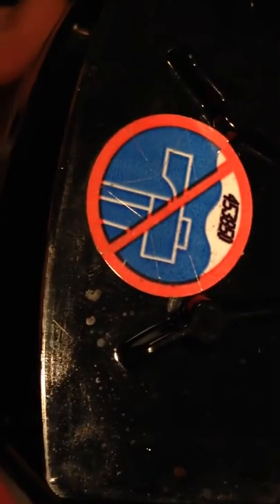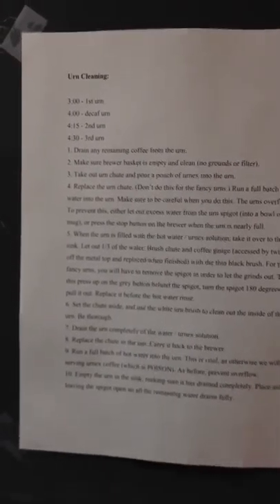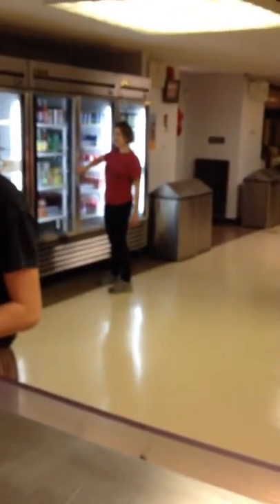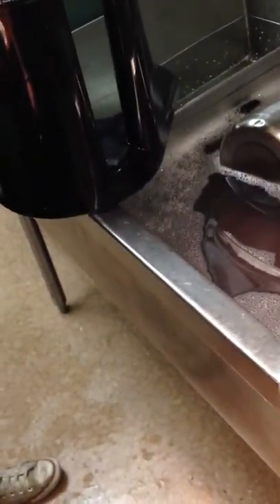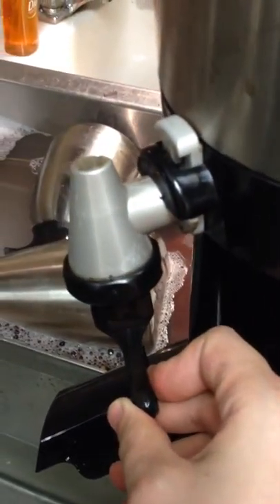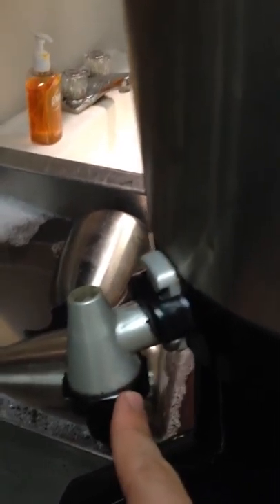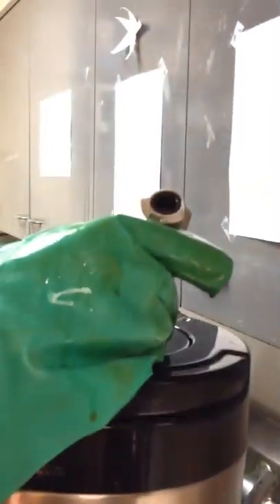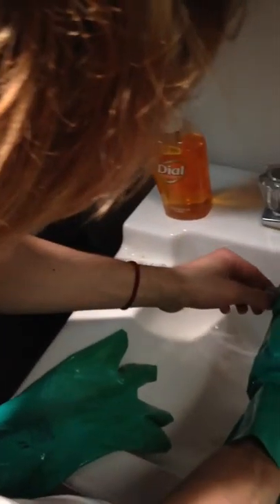IMG 0783 - LUXUS urn cleaning instructional video